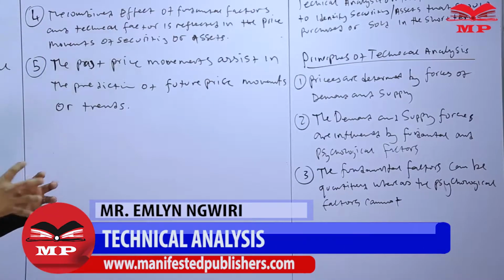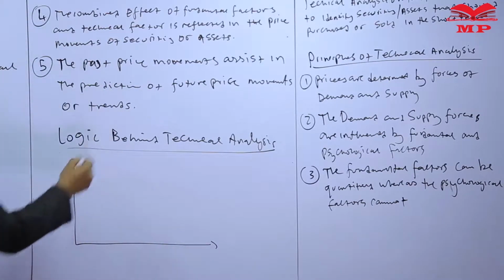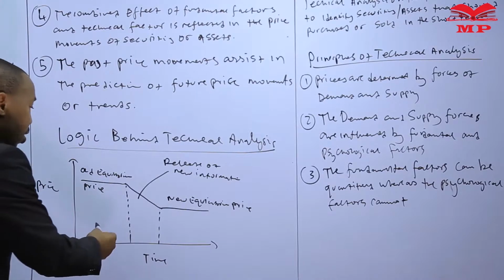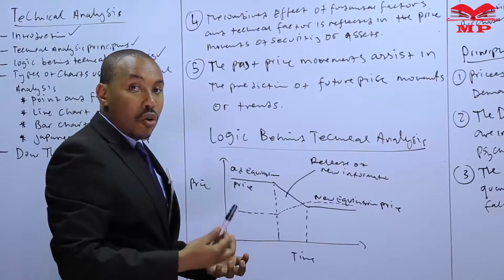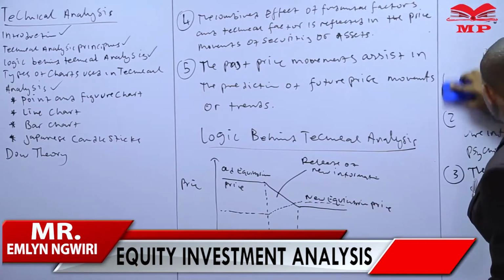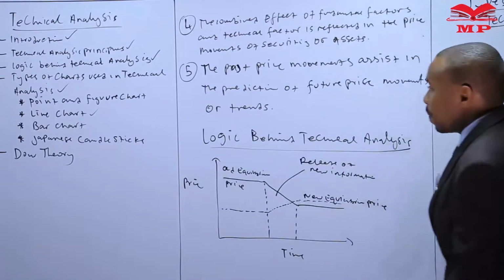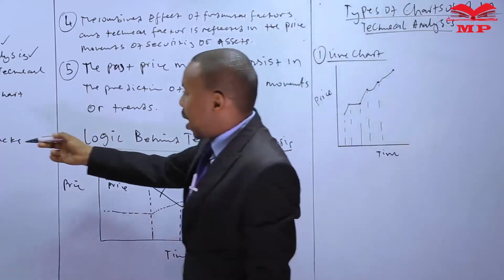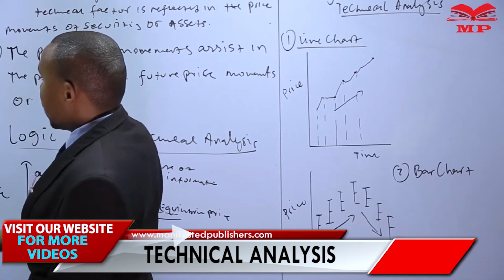CIFA - EQUITY INVESTMENT ANALYSIS - TECHNICAL ANALYSIS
Learn the principles of technical analysis in this lesson for CIFA Equity Investment Analysis. Understand how to analyze stock price trends, chart patterns, and market indicators to make informed investment decisions.

💡 What You’ll Learn:

Introduction to technical analysis in equity markets

Price trends, support and resistance levels

Common chart patterns and their interpretations

Technical indicators: moving averages, RSI, MACD

Practical examples and exam-focused tips

🎓 Best For:

CIFA students preparing for KASNEB exams

Investment analysts and finance professionals

Tutors seeking structured teaching materials

📘 Learn With Manifested Publishers:
Access video lessons, study guides, and practical examples to strengthen understanding, revise efficiently, and succeed in CIFA exams.